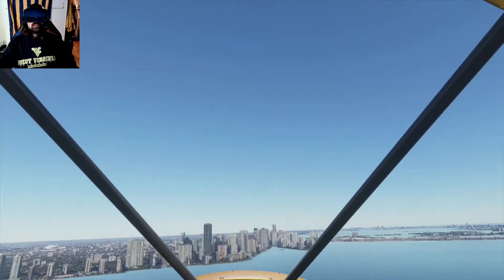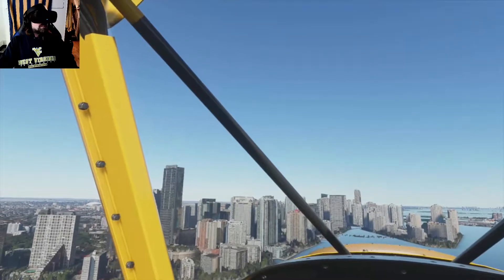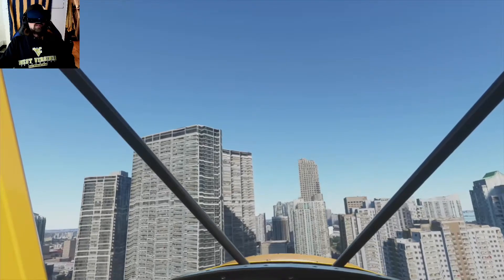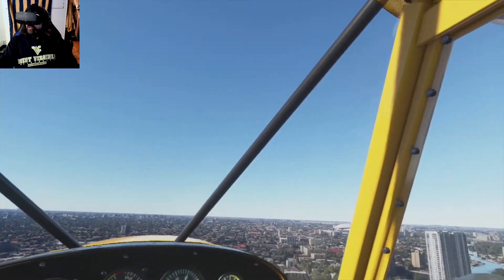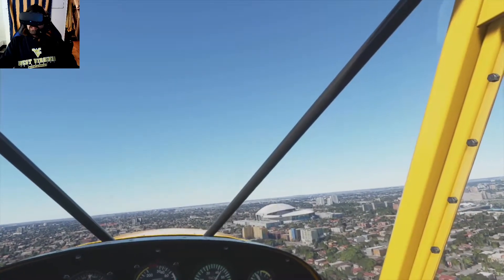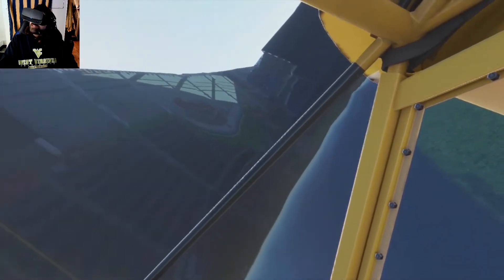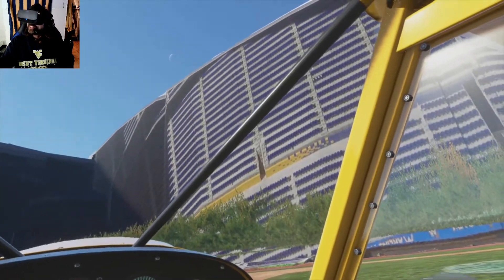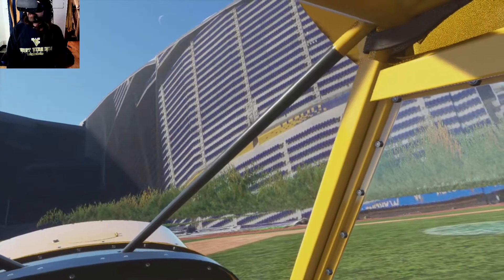Landing in Marlins Park in Microsoft Flight Simulator VR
MLB Stadiums - Today we are back to stadium landing as we set out sights on Marlins Park in Miami at the old site of the Orange Bowl.  We start over the Intercostal Waterway and check out Downtown, miss our turn up the river up still manage to find our way over to Marlins Park which has left the roof open for us so we can make a landing.

Captured with Oculus Mirror using Image Stabilization

If your Rift S is not detected by MSFS here is the fix

People seem to be curious if they have a rig that can handle MSFS in VR, here is what I am rocking...

i9 9900k @ 5 GHz
ARCTIC Liquid Freezer II 360
Gigabyte Aorus Elite Z390
Gigabyte RTX 2700
32 GB DDR4 @3200
512GB Samsung 970 Evo NVMe

No mods today but you can download tons of MSFS mods for FREE including my creations at